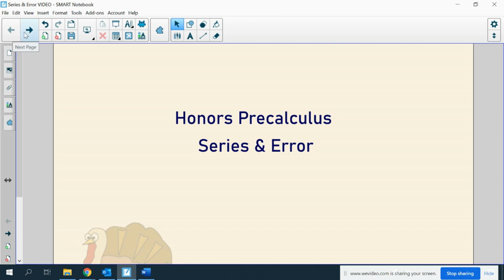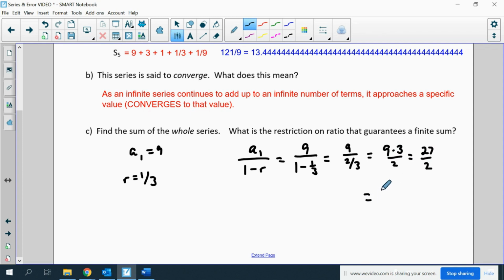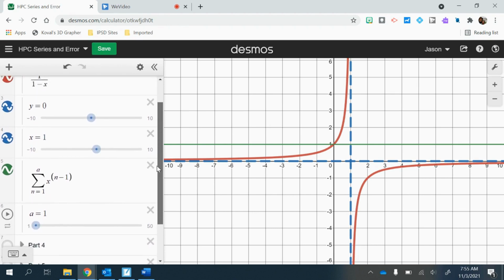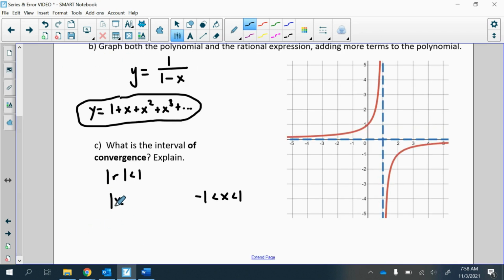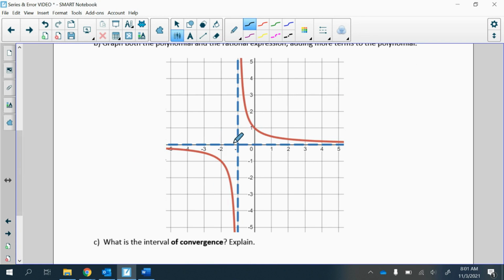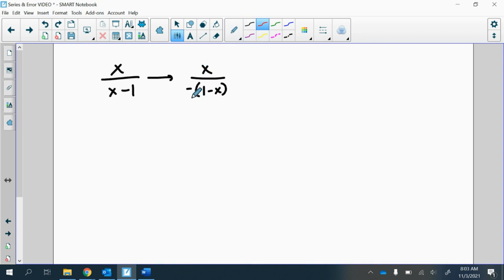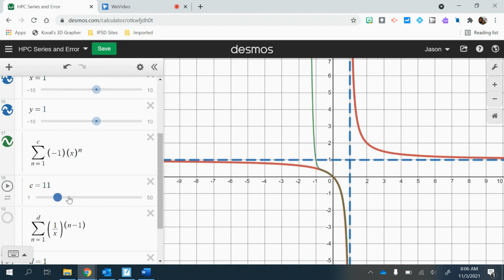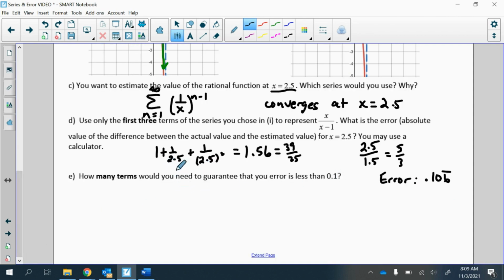HPC Series and Error Video 1